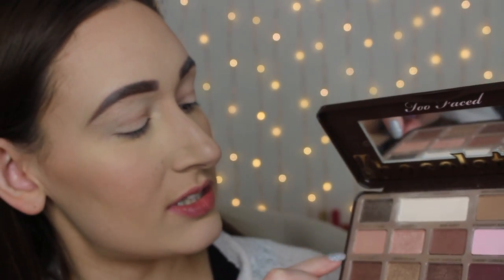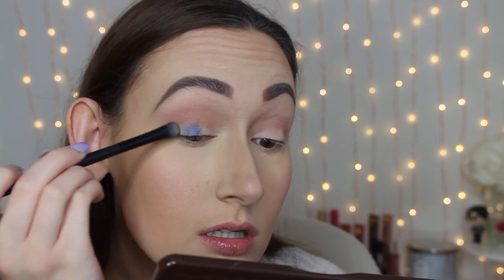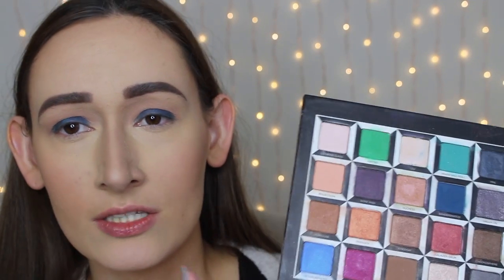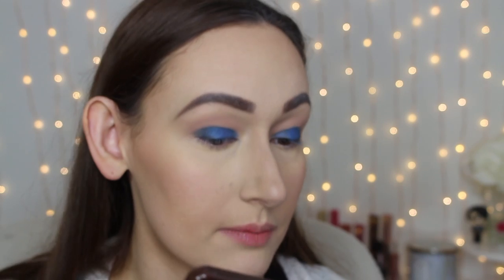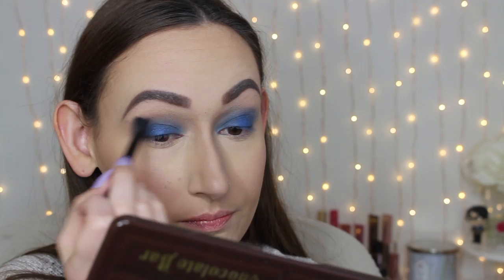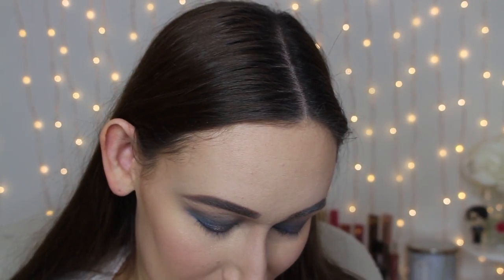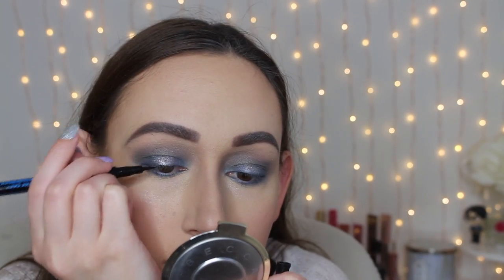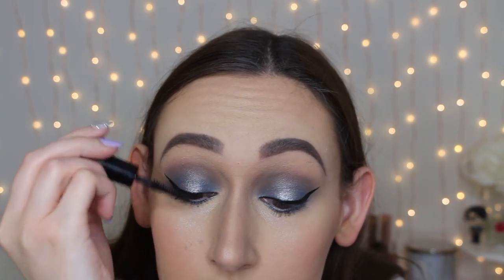Silver Blue Smokey Eye Tutorial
In this video I show you how I achieved this blue smokey eye look. Blue is definitely out of my comfort zone, but I wanted to try something a little different. :)

Products Used:

Colourpop Super Shock Shadow-School Bus
Too Faced Chocolate Bar Palette
Too Faced Chocolate Shop Palette
Essence Eyeliner Pen Waterproof
EM Cosmetics Illustrative Eyeliner Brush Tip

What I'm Wearing:
Top: American Eagle
Sweater: Nordstrom
Nails: Ciate
Lips: Anastasia Beverly Hills Liquid Lipstick-Milkshake